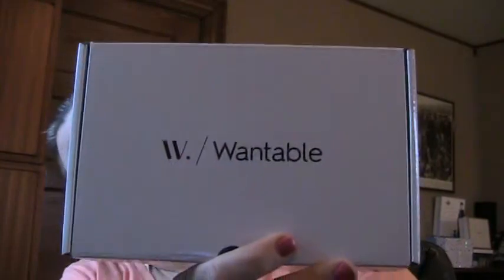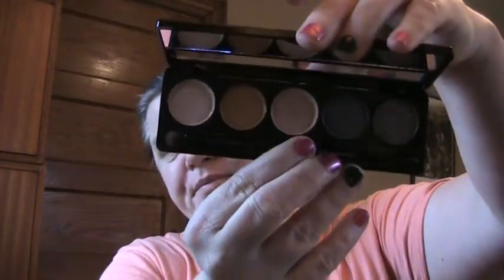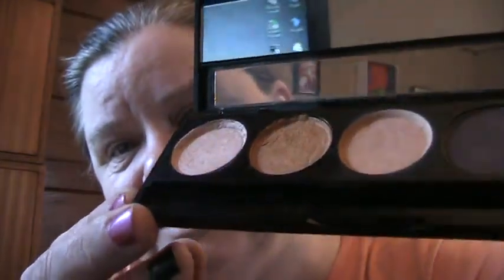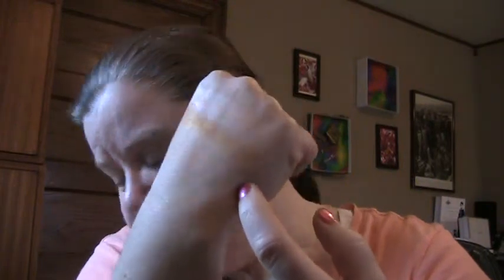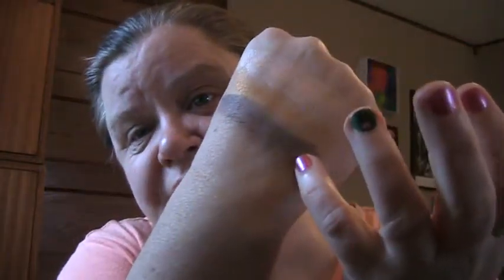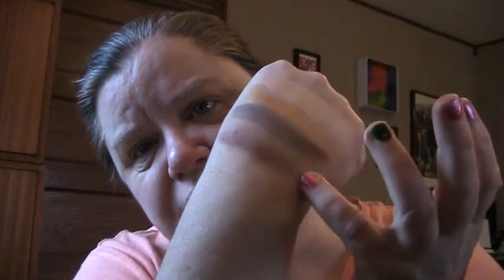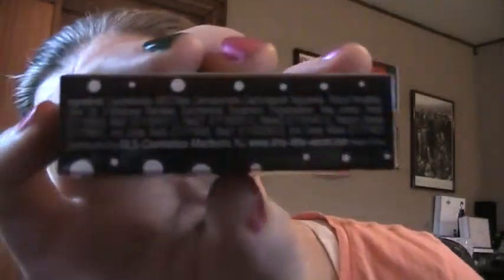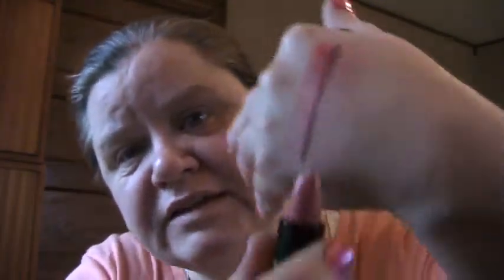April 2017 Wantable Makeup Unboxing | Forty Plus 411